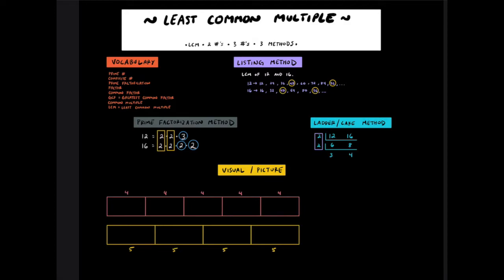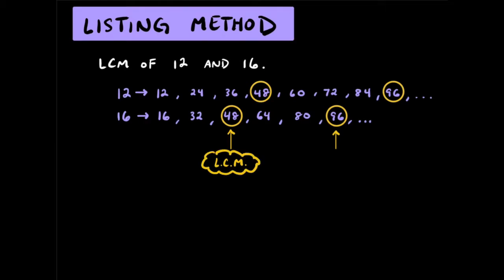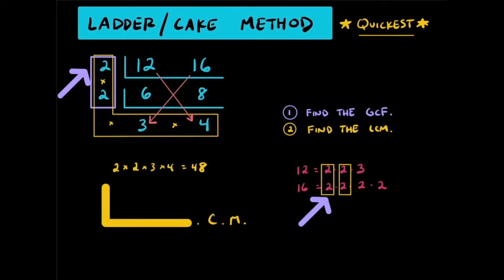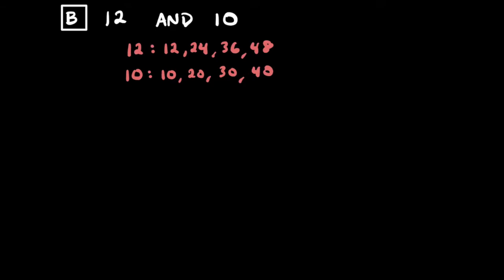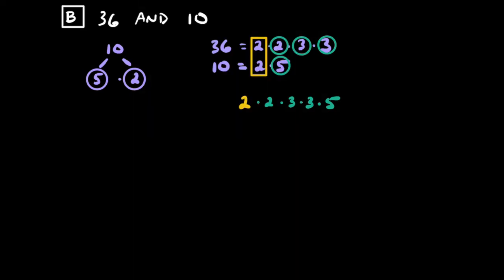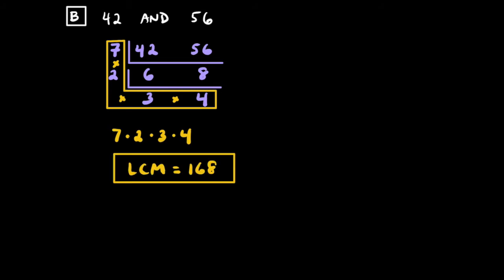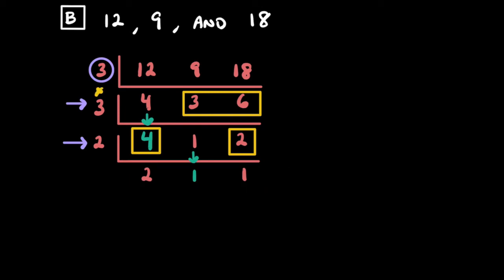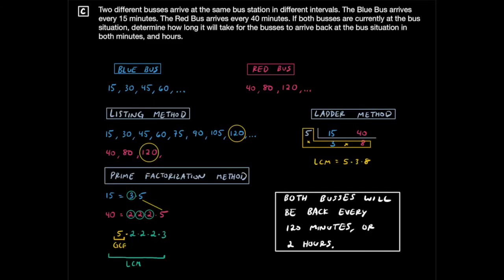Pre-Algebra: LCM- Least Common Multiple (Virtual Lesson / Education)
This lesson covers how to solve for the least common multiple using three different methods: Listing, Prime Factorizations, & the Ladder/Cake Method. The lesson covers finding the LCM with 3 numbers, and includes application questions and some interactive practice problems.

0:29 Vocabulary
3:18 Listing Method
4:50 Prime Factorization Method
6:06 Ladder/Cake Method
8:19 Visual Models
10:01 Ex. 1 - Practicing the Listing Method
12:56 Ex. 2 - Practicing the Prime Factorization Method
16:41 Ex. 3 - Practicing the Ladder/Cake Method
19:38 Ex. 4 - Finding the LCM of 3 Numbers
24:04 Ex. 5 - Application Word Problems